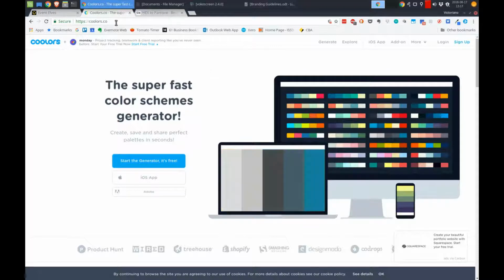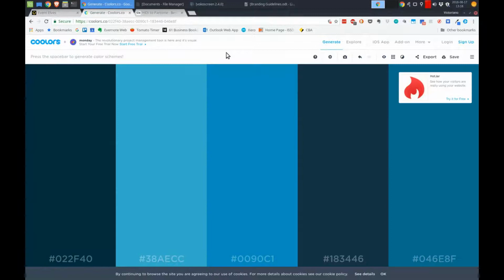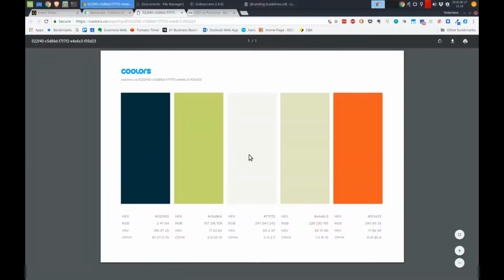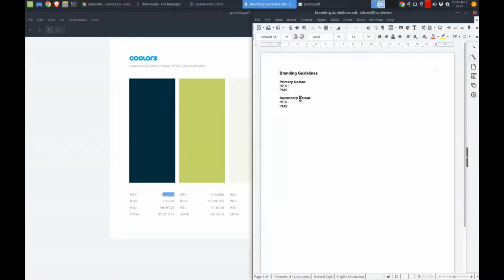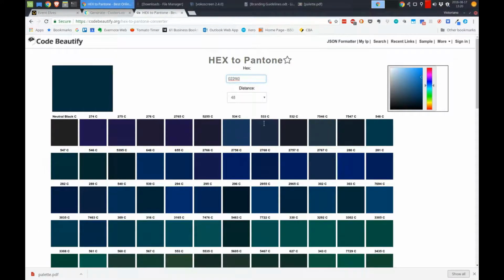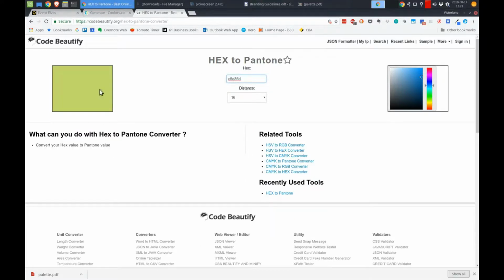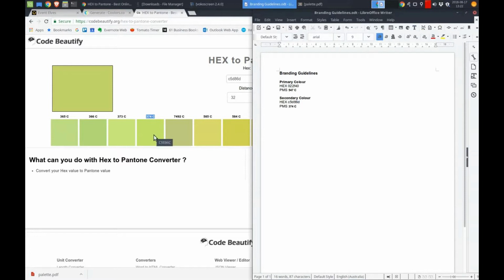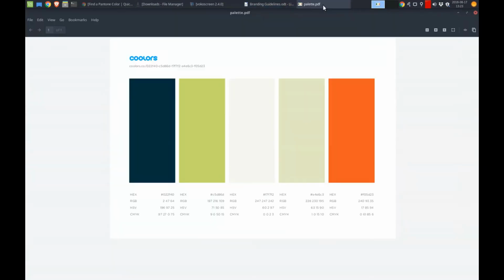Colour Schemes Made Easy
I am going to show you how to use a simple tool to generate a cool colour scheme for your brand or logo. In addition, I will also be showing you how to convert your electronic colour scheme to Pantone Colours.